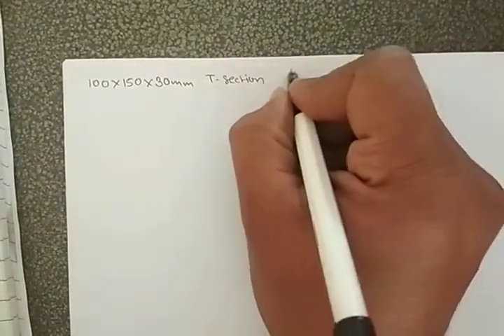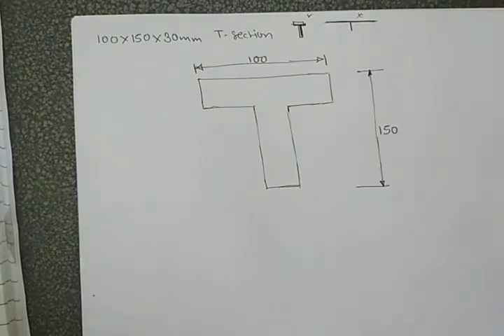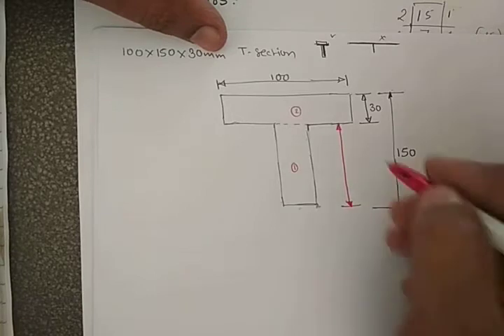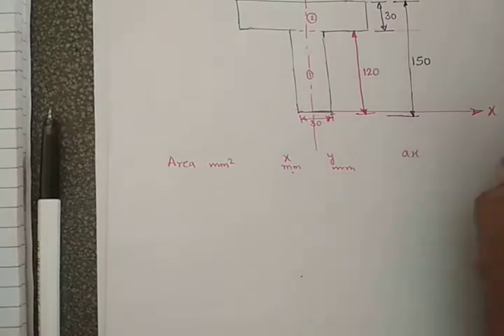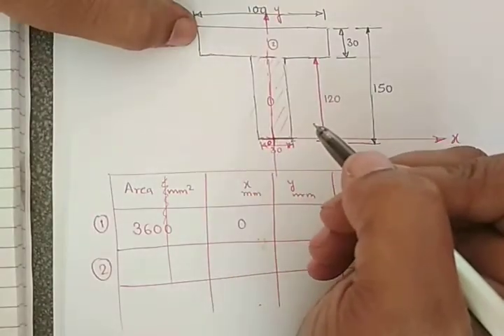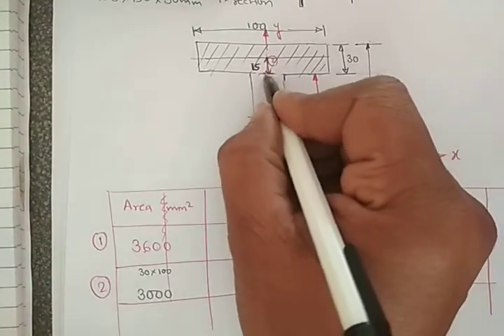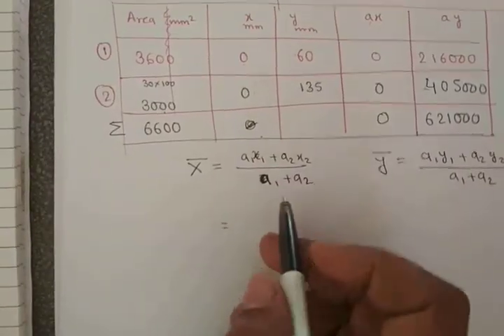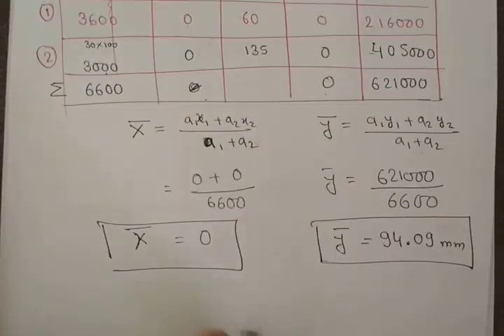STRENGTH OF MATERIAL UNIT 02 lect 03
Problems on CG